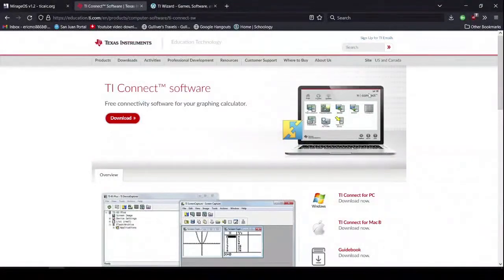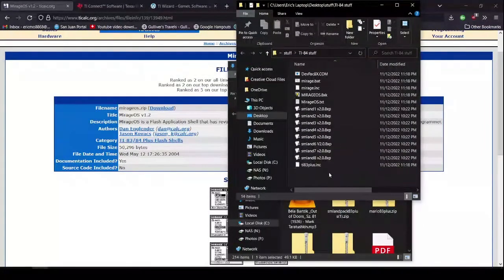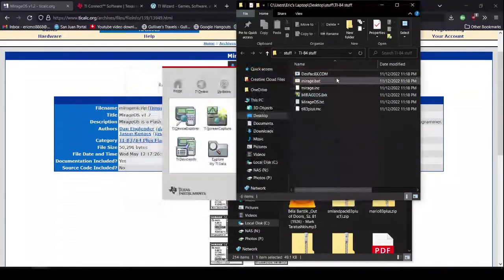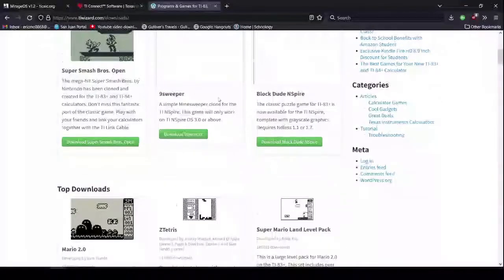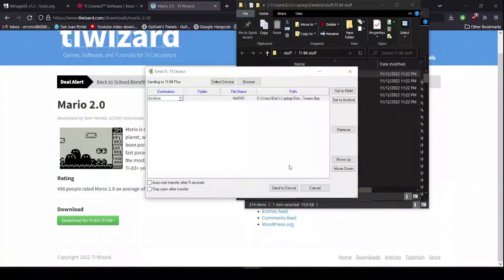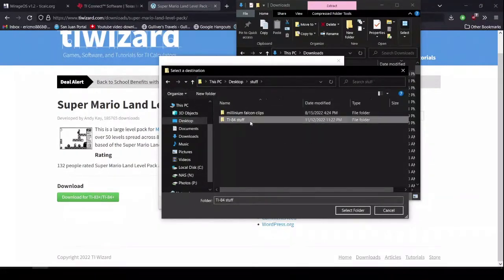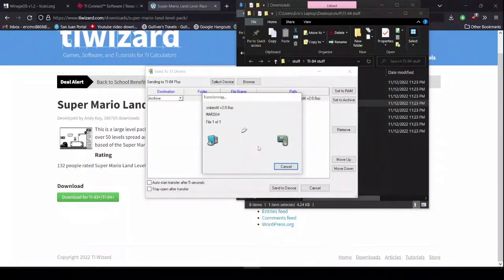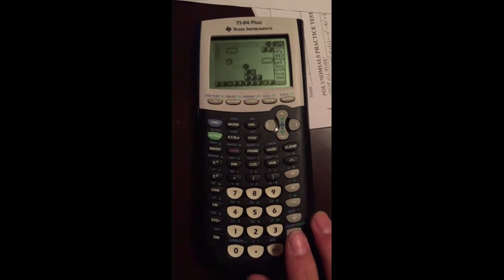HOW TO install MARIO on TI-84 Plus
How to install mario on your graphing calculator.
TI-84 Plus CE users: You will have to use color version of Mario